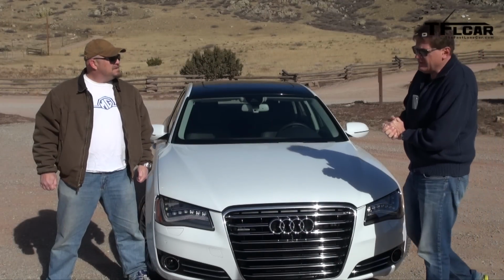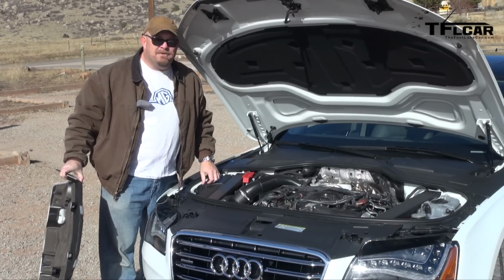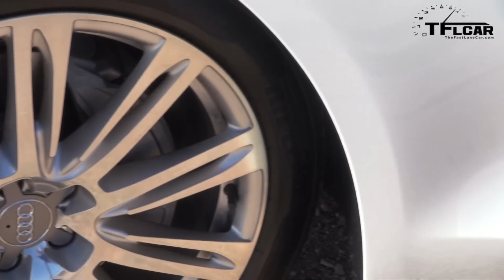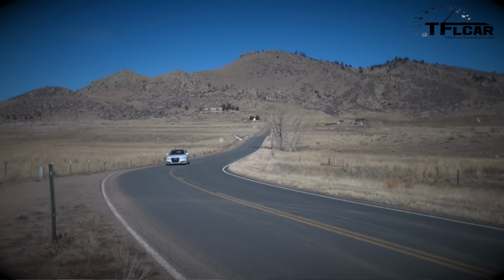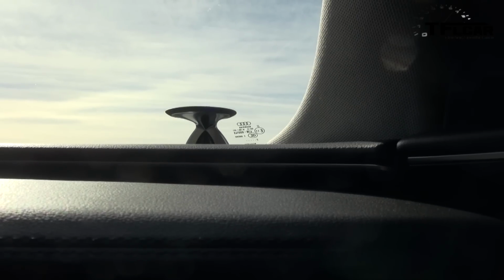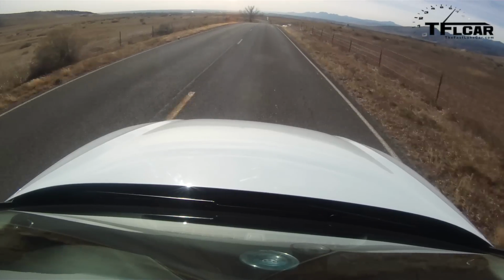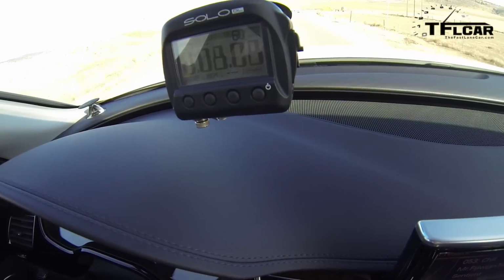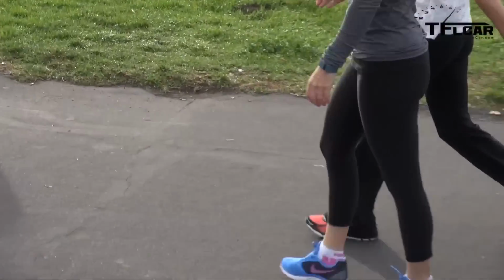2014 Audi A8 TDI 0-60 MPH Drive & Review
) The 2014 Audi A8 TDI is fast, comfortable and surprisingly fuel efficient German luxury sedan. At just under $100,00 it is not inexpensive, but it is fun to drive. In another accurate, fun and informative TFLcar review, Nathan and Roman drive the biggest and baddest Audi diesel to see if it os worth the cost of entry. And of course the boys also fin our just how fast the Audi is from 0-60 MPH.